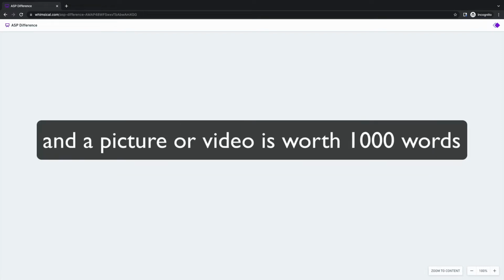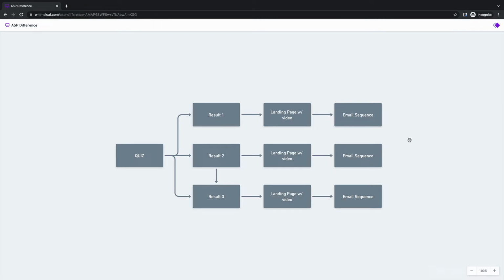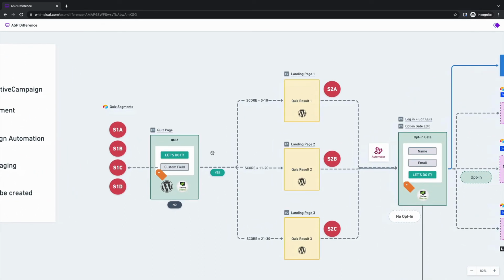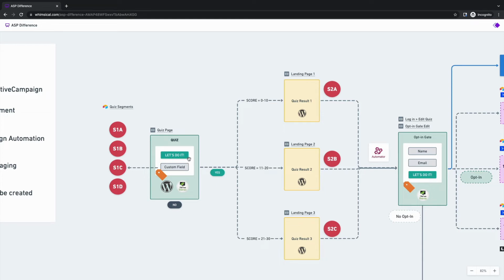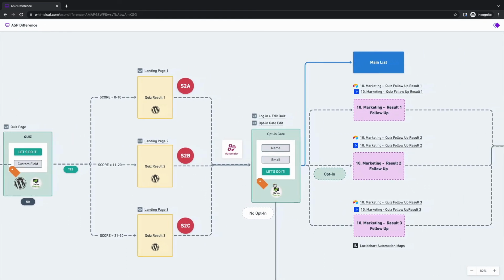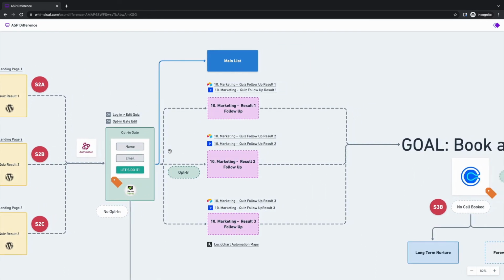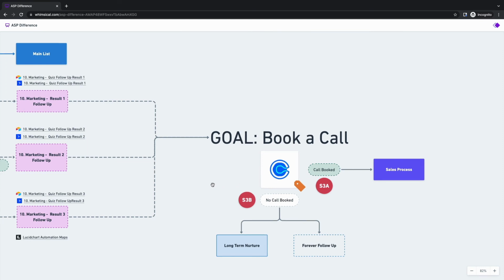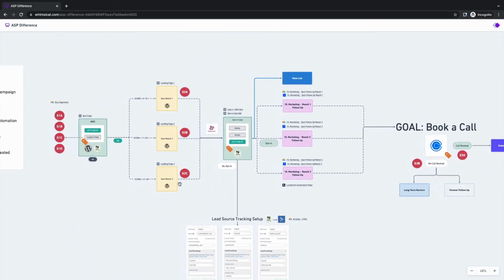What Does it Mean to Visualize Your Marketing?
I talk all the time about visualizing your marketing but what does that actually mean?

In this video I show an example of a quiz funnel that we mapped for one of our clients.

If you need help mapping your marketing and measuring what is working, and apply for a strategy session.